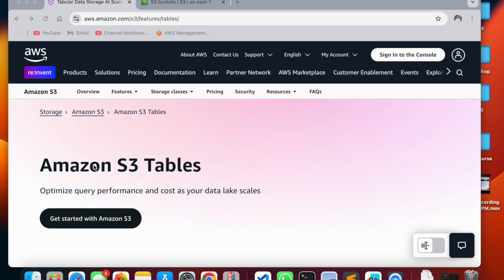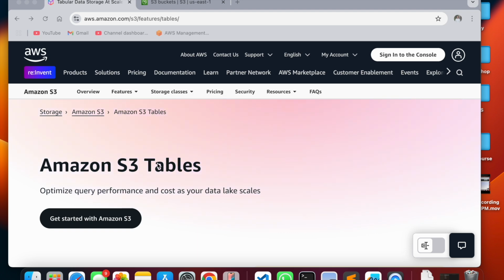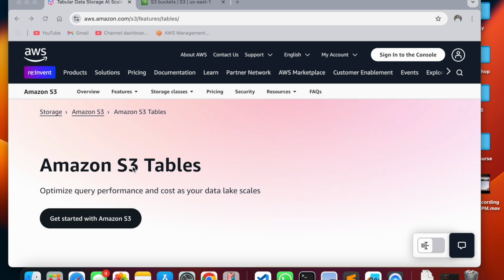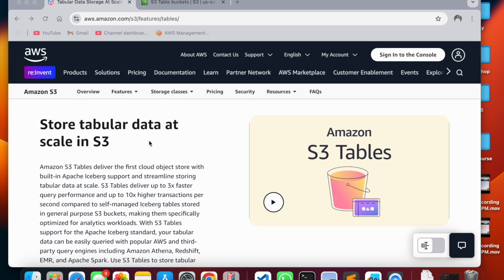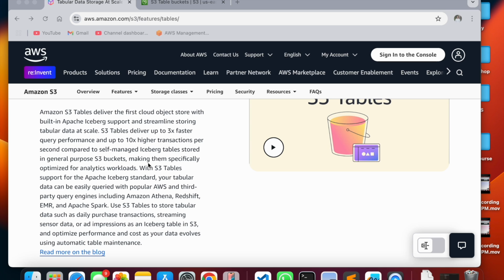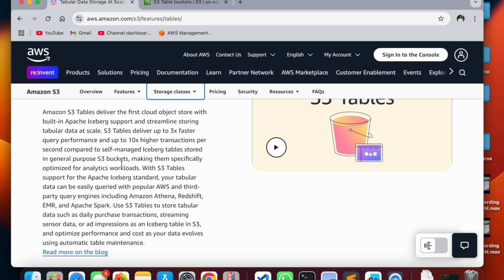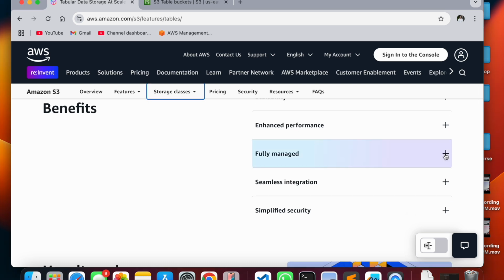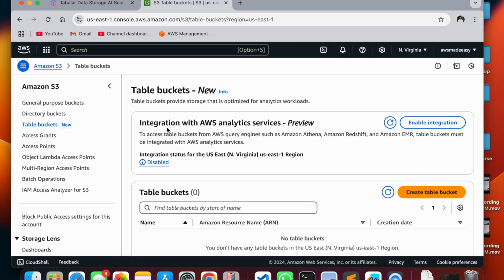Amazon S3 Tables | AWS New Annoucement | Fully managed Apache Iceberg tables | AWS reInvent 2024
Amazon S3 Tables was unveiled during AWS re:Invent 2024, showcasing the next evolution of data lake storage and analytics on S3. This new feature is designed to optimize analytical workloads by integrating directly with the Apache Iceberg table format. It provides built-in maintenance, performance boosts, and native support for tools like Athena, Redshift, and EMR.
In this video, learn:
✅ What Amazon S3 Tables are and how they work.
✅ How they deliver up to 3x faster query performance.
✅ Why automated maintenance makes them a game-changer.
✅ Key use cases for industries managing massive datasets like IoT, e-commerce, and video analytics.